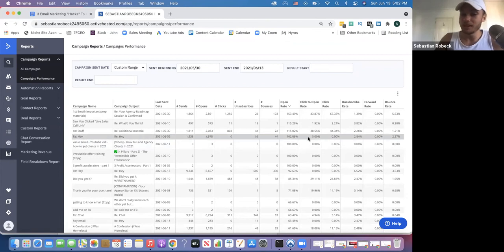3 Email Marketing Hacks You Can Use To Sign More Agency Clients TODAY!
If you're new here, my name's Sebastian Robeck.

After dropping out of college in 2016, I started my digital marketing agency in late 2017, and scaled to 6 figures in under 6 months.

I then went on to start coaching other agency owners, alongside continuing to run my own digital marketing agency.

By the end of 2019, I scaled my businesses to over 7 figures in collected revenue.

My mission is to be a light for those who feel stuck in the dark.

Whether you're a young buck looking to blaze your own path, or you're already working a full-time job and want to finally go full time as a digital marketer...

My goal is to INSPIRE you.

I use this channel to share my message, so if you're into digital marketing/business, sales, travel and breaking free of the shackles society places on you, this is the place to be.